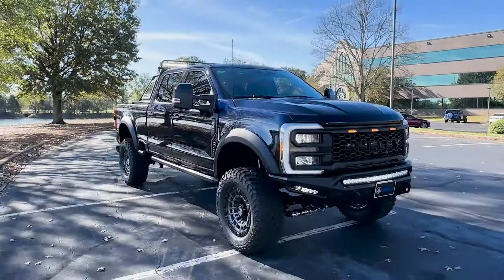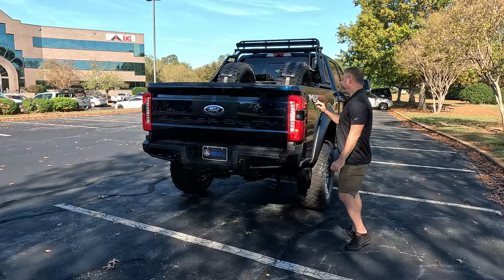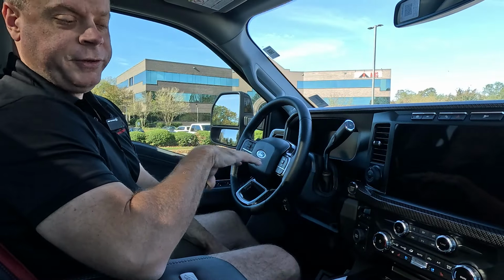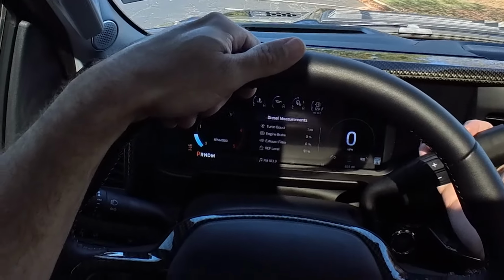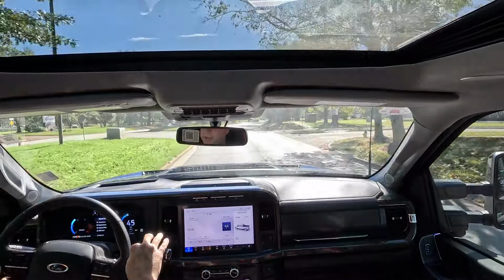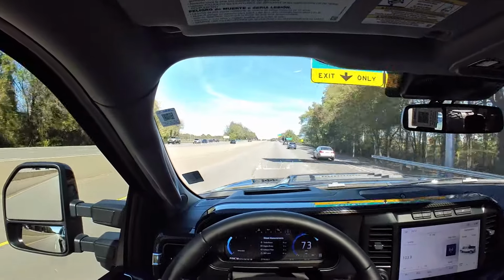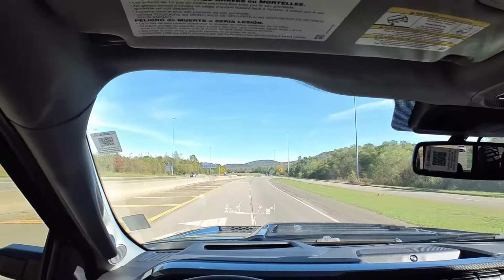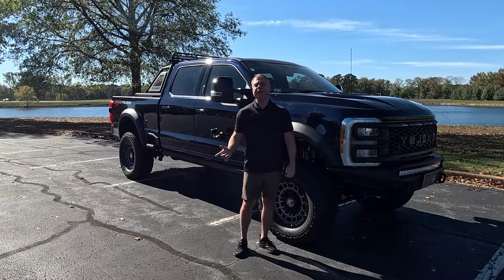The 2024 Shelby Super Baja F250 Is INSANE! (Full Review)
The 2024 Shelby Super Baja F250 redefines off-road capability with jaw-dropping performance and cutting-edge features. In this full review, we dive into everything you need to know about this powerhouse truck, from its incredible specs to its trailblazing design. Whether you're an off-road enthusiast or a Shelby fan, we hope you enjoy this full review!

Huge shoutout to Phil Henderson from Woody Anderson Ford for making this video possible! If you're interested in upgrading to this very Shelby Super Baja or other amazing vehicles, contact him directly:

Click the link below to make sure you don't miss out on more reviews and brand-new content!

Looking for more reviews on the latest trucks, cars, and off-road beasts? Explore my channel for more exciting videos!